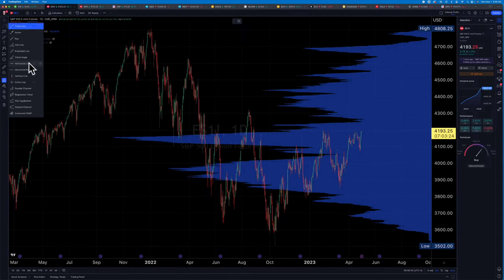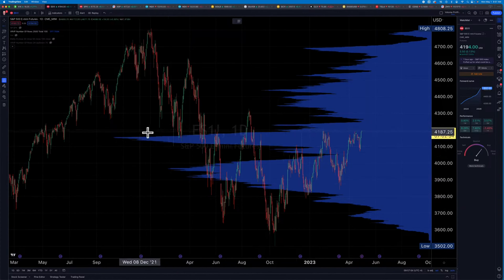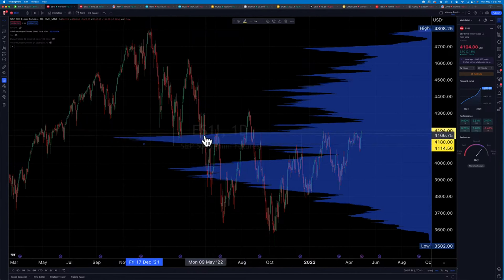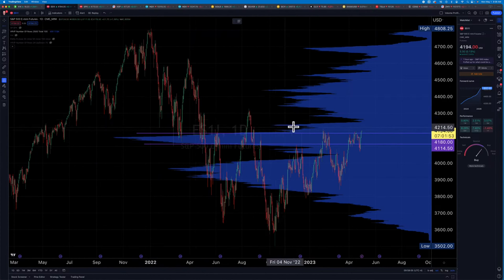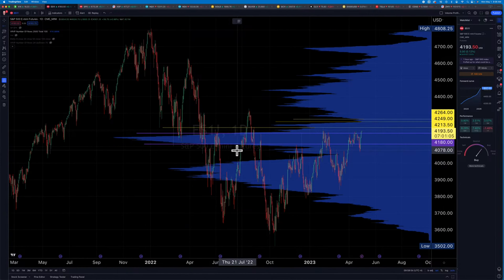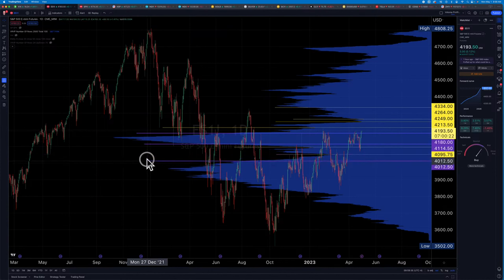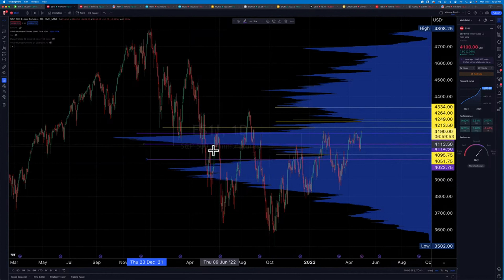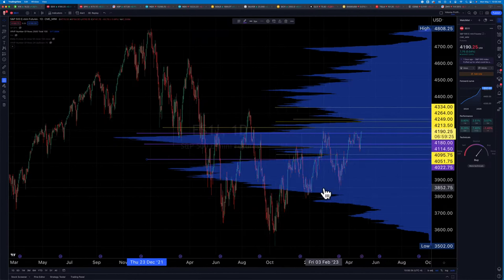0-DTE - A Quick Intro Into Volume Profile P2.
Discover the power of horizontal ray analysis in market profiling with Coach Ernie. Join us on 0DTE as we dive into identifying key levels, nodes, and crevices to gain valuable insights for your trading strategy. Don't miss out on this informative podcast episode!

Timestamps:
00:00 Intro
00:17 Volume Profile
02:52 Outro